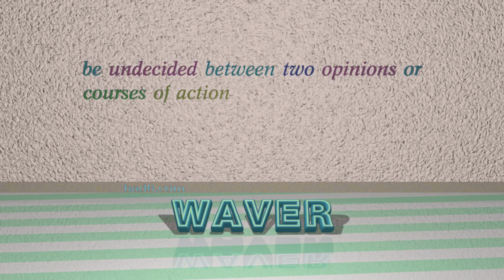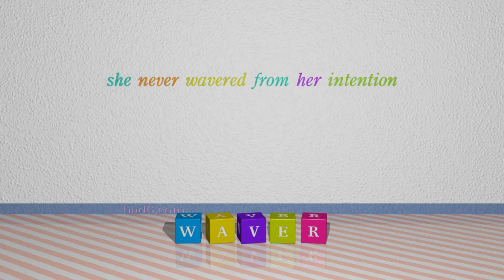dilly-dally - 11 verbs similar to dilly-dally (sentence examples)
This video examines dilly-dally as a verb. Here, 11 verbs, which have meanings similar to that of dilly-dally in standard English, are introduced through sentence examples. These synonyms help you to remember the meanings of this group of words for improving your vocabulary.